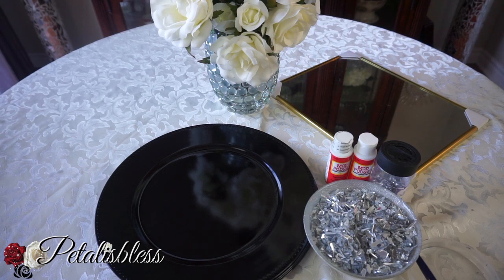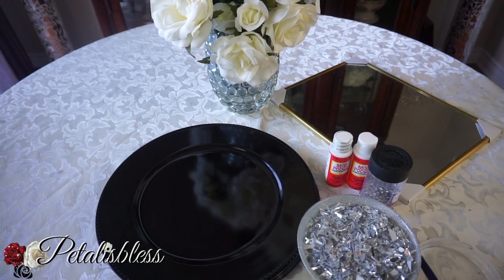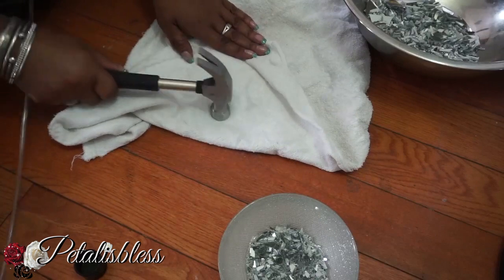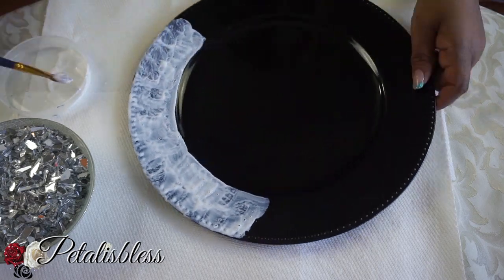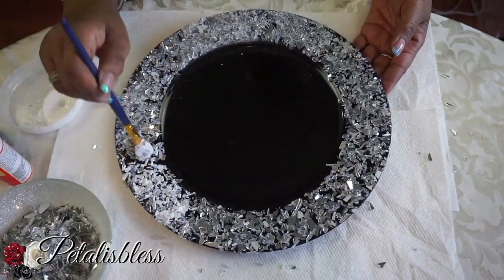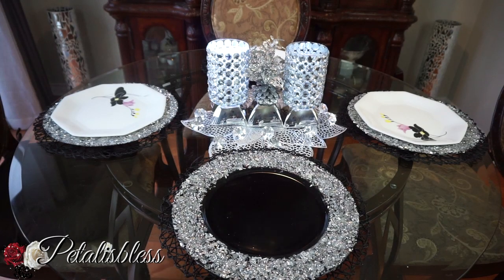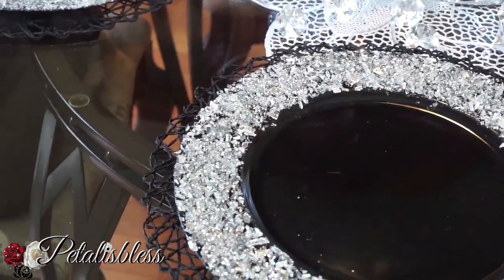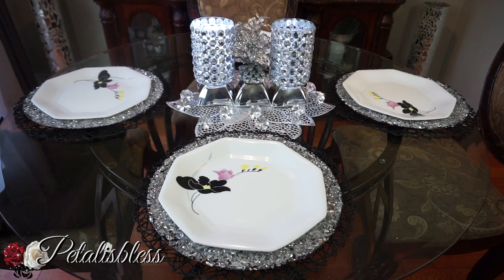DIY DOLLAR TREE | GLAM MOSAIC GLASS CHARGER PLATES | TABLE DECOR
On this weeks  video I want to show you how to turn Dollar Tree Chargers into a fabulous Class Mosaic Chargers. We all like to decorate for the holidays around our home and while we might want to refresh our decorations we can always get inexpensive items at the Dollar Tree to achieve a fabulous look without breaking the bank.